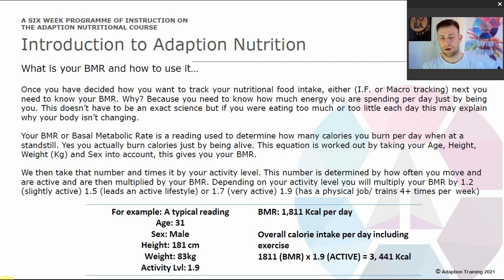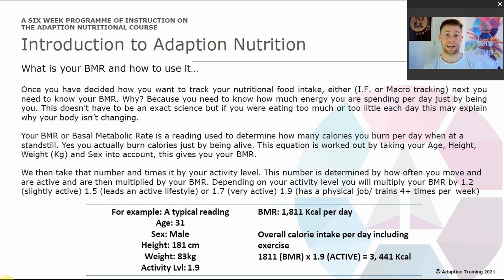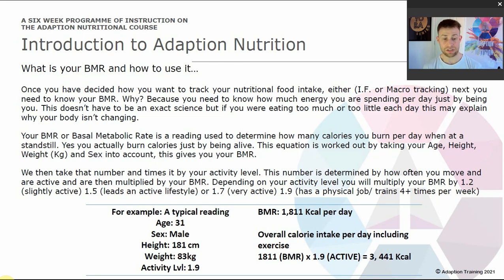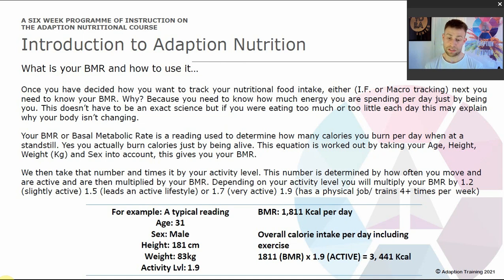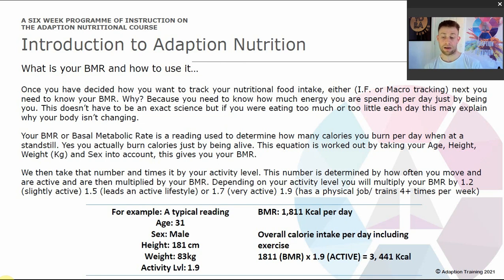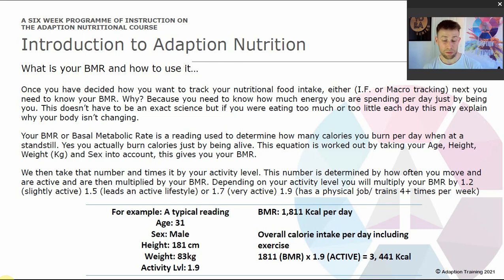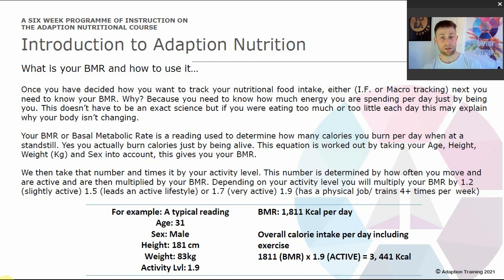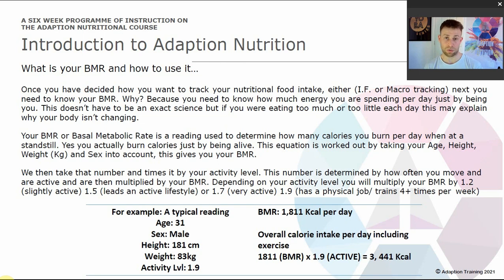Ep13 - What is your BMR and how to use it: Drop 10lbs in 42 Days Guaranteed Weight Loss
🥦 **Join our Free Video Nutrition Course on "It's the YO BA Series"!** 🥗

Are you ready to take charge of your health and transform your lifestyle through better nutrition choices? Look no further! Welcome to the "It's the YO BA Series" on YouTube, where we're excited to offer you an incredible opportunity to learn about nutrition, right from the comfort of your own home – all for FREE!

In this comprehensive video course, we'll dive deep into the world of nutrition, debunking myths, exploring dietary principles, and guiding you towards a healthier, happier you. Our engaging and knowledgeable instructors will break down complex concepts into simple, actionable steps that you can integrate seamlessly into your daily routine.

📥 **Free PDF Downloads:** To complement the video content, we've created valuable PDF resources that you can download for FREE. These materials will reinforce your learning and serve as handy references.

📚 **Bonus Recipe E-Books:** But wait, there's more! When you visit our download library, you'll discover not just one, but TWO fantastic recipe e-books filled with delicious and nutritious meal ideas. These e-books are designed to make healthy eating enjoyable and sustainable.

🌟 **Benefits of Taking the Course:**
- **Weight Loss:** Discover how to shed those extra pounds and maintain a healthy weight without resorting to fad diets or extreme measures.
- **Diabetes Management:** Learn dietary strategies to help you better control your diabetes and keep your blood sugar levels in check.
- **Cholesterol & Blood Pressure Control:** Gain insights into how your food choices can positively impact your cholesterol levels and promote a healthier heart.

🔗 **Explore More Free Courses:** If you find value in this course, we encourage you to explore other FREE resources available Our goal is to empower you with knowledge, helping you achieve your fitness goals, manage your weight, and lead a healthier life.

At "It's the YO BA Series," we believe that everyone deserves the opportunity to thrive. That's why our course is completely FREE – our way of adding value to your life and supporting you on your journey to wellness. So, come join us and embark on a transformative experience that will leave you feeling energised, confident, and equipped with the tools you need for a healthier lifestyle.

🥗🏋️‍♀️ Start your journey to a healthier you today with "It's the YO BA Series" – and of course;
Be A Boss BA!